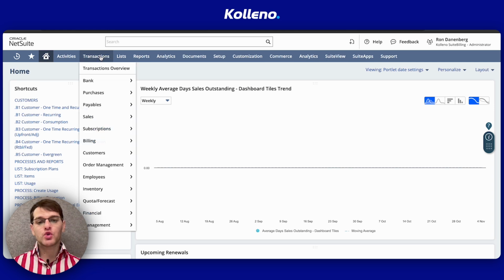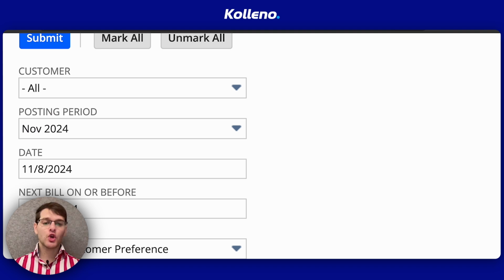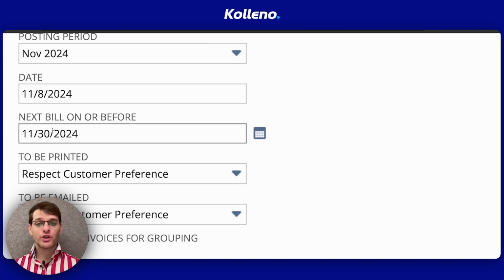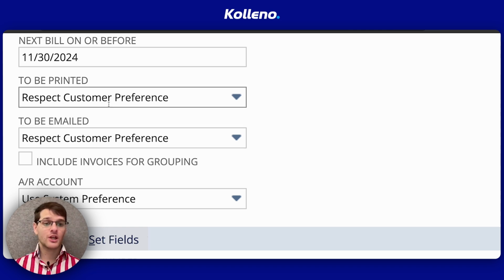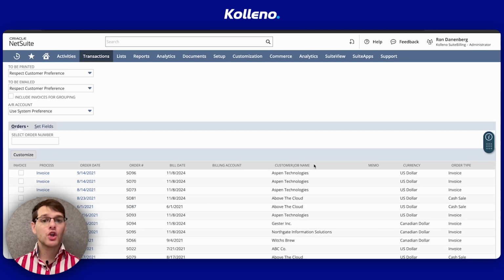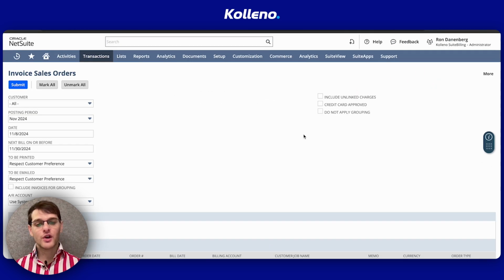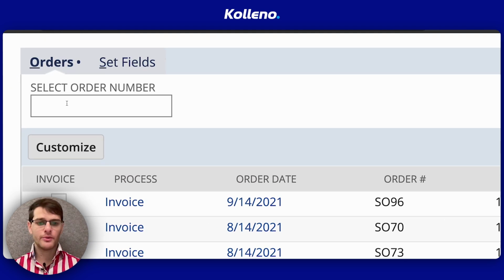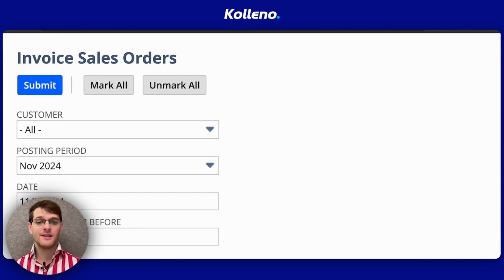NetSuite Tutorial | Billing Customers Using Billing Schedules in NetSuite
Join Ron from Kolleno as he guides you through billing customers using billing schedules in NetSuite.

Learn how to generate customer bills at set intervals from the billing queue. Ron will be showing you how to filter transactions by customer, posting period, and billing date.

Discover how to adjust printing or emailing preferences and manage payment accounts effectively.